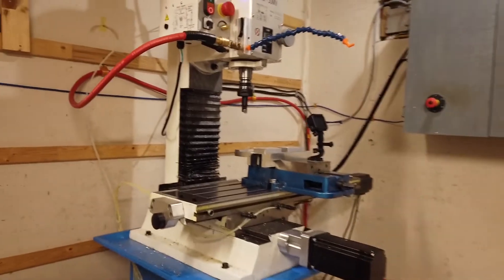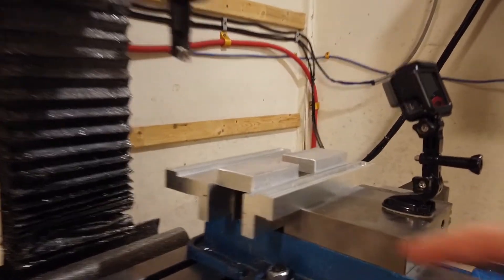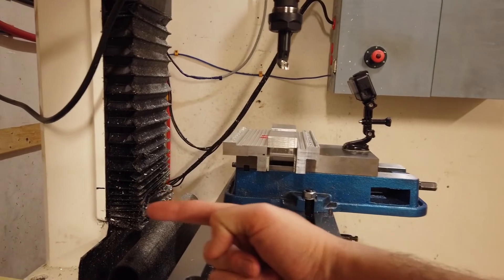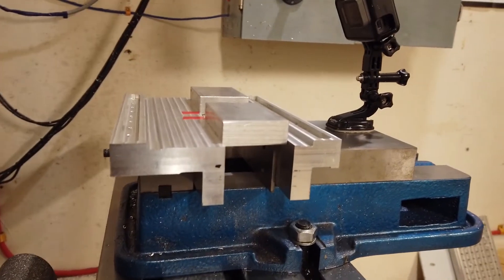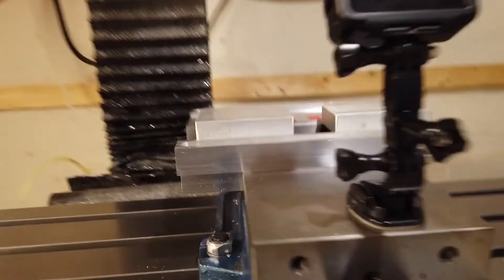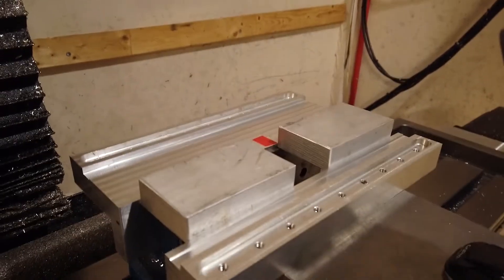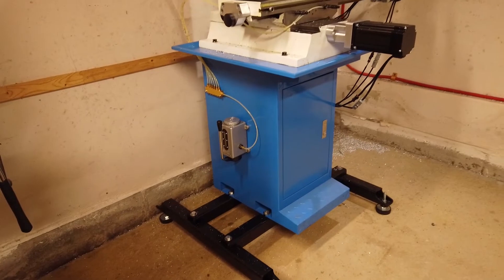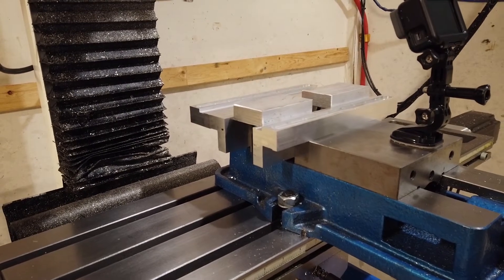200ipm Rapids on Hobby Mill - Converted PM30-MV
Also a little talk about some custom vise jaws that have helped me center work in the travels.